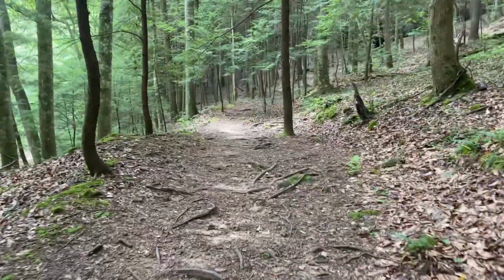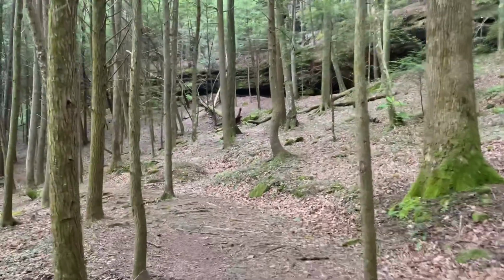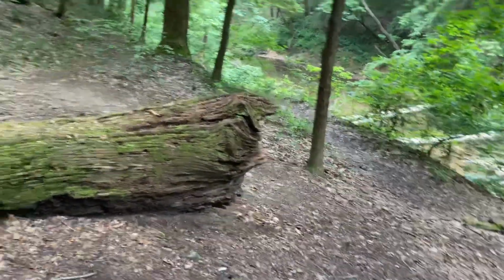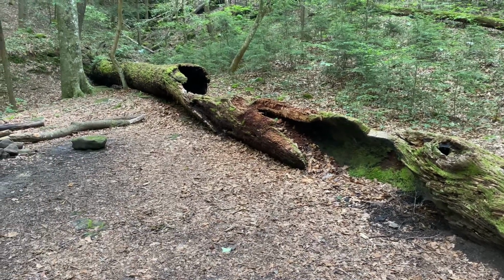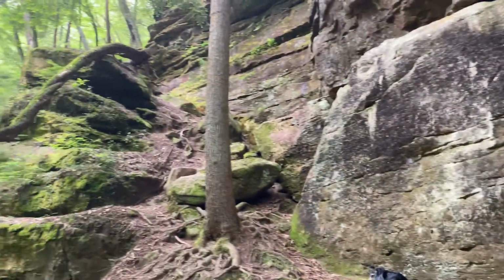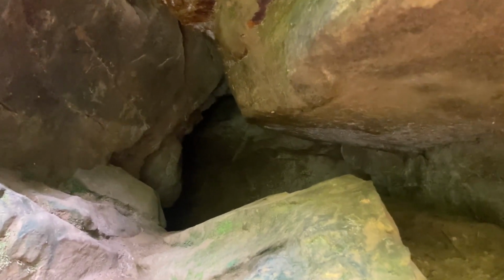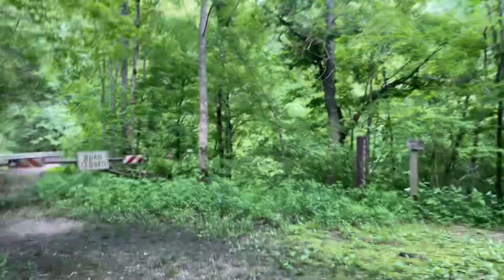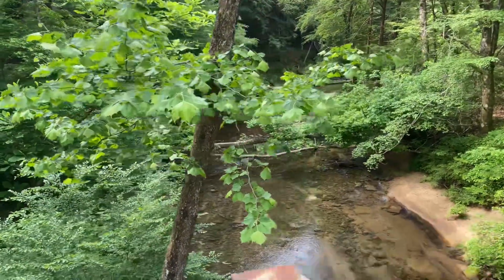Sipsey Wilderness | Favorite Places Part 2 | Trail 200